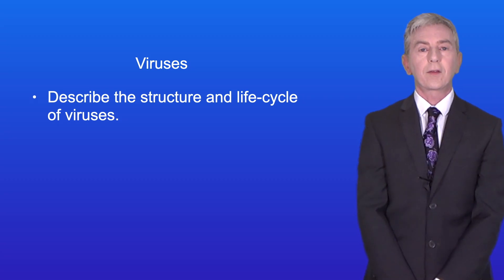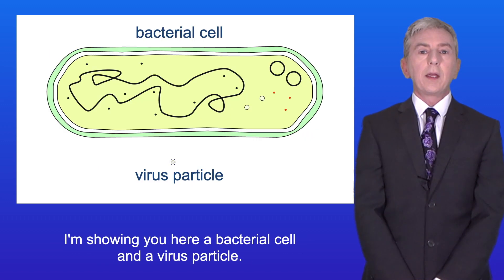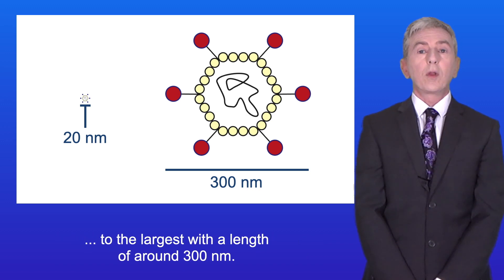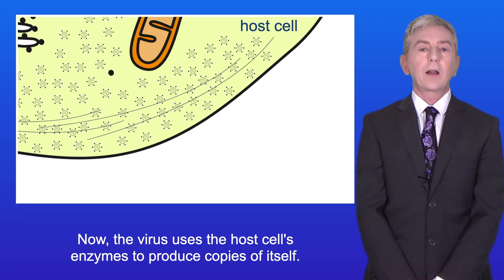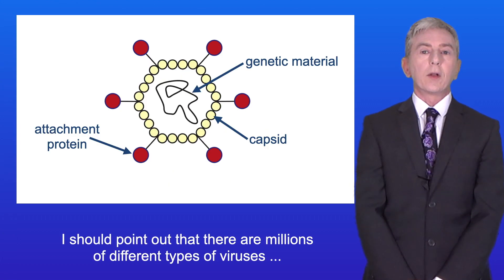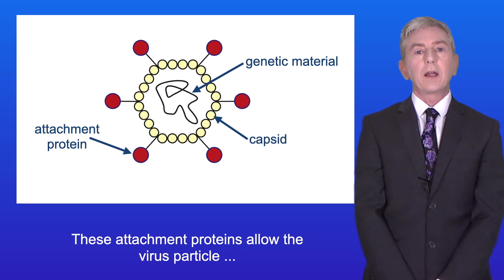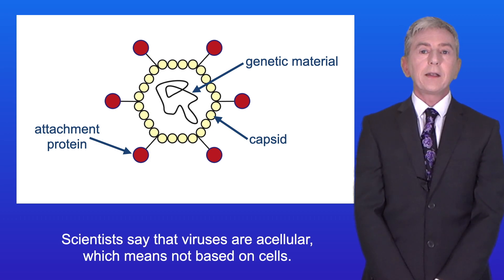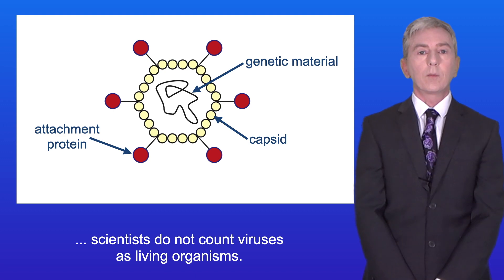A Level Biology Revision "Viruses"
In this video, we look at the structure and life-cycle of viruses. First we explore the size of viruses both relative to prokaryotic cells and also in terms of nanometres. We then look at the life-cycle of viruses and how this involves a host cell. We explore the structure of viruses and why scientists do not consider them to be living organisms.